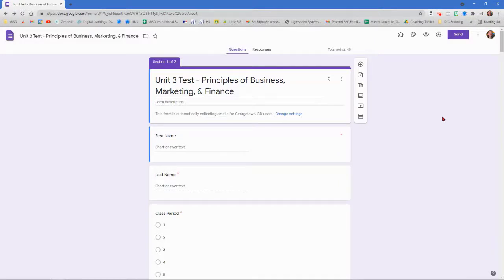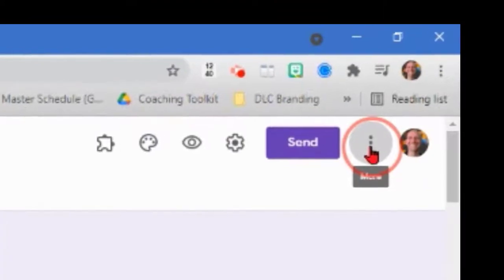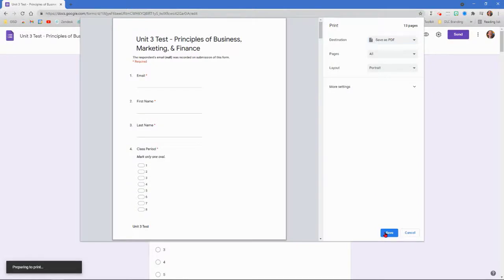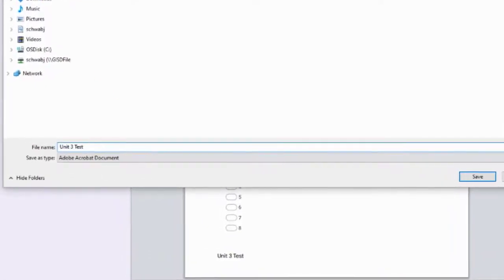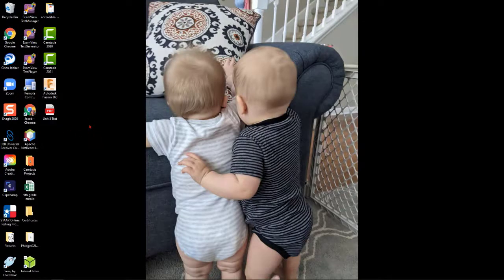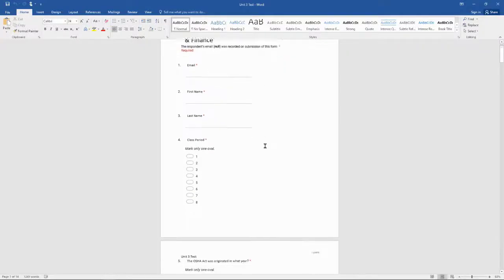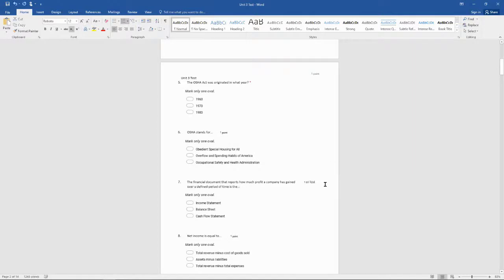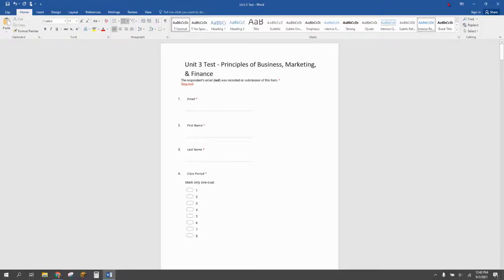Converting a Google Form to Microsoft Word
This video will show you how to convert your Google Form into a Microsoft Word document if you want to print it out with better formating options.